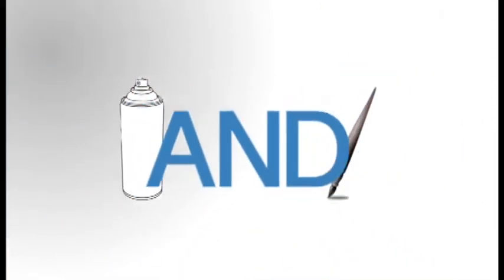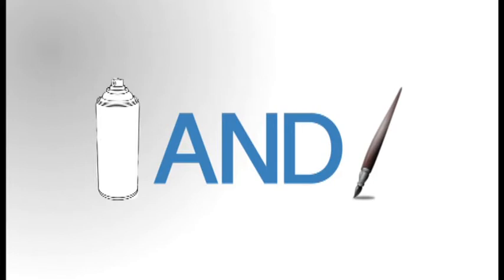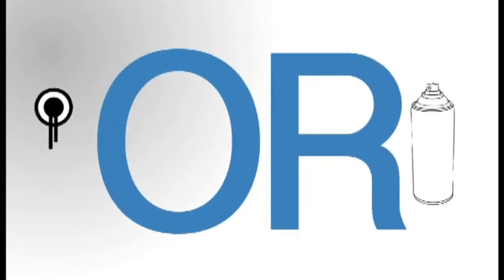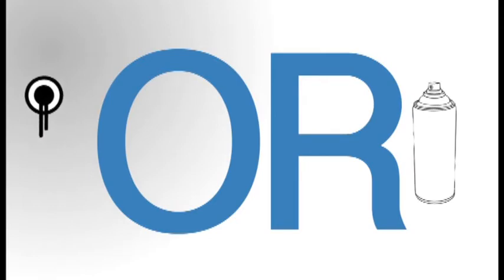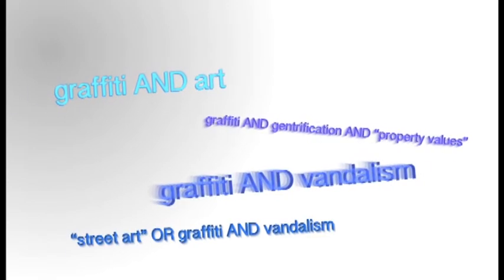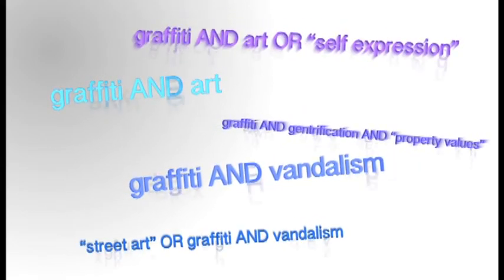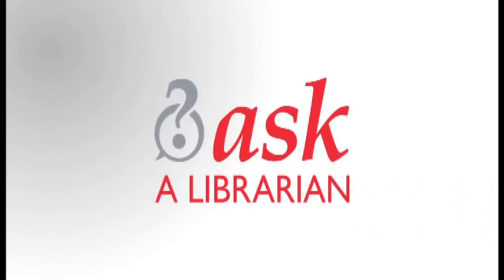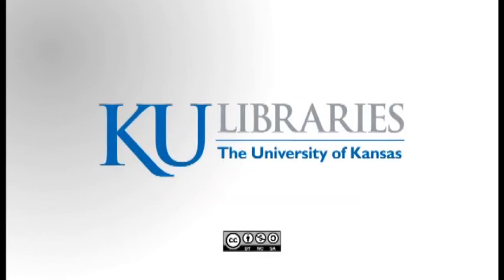Combining Search Terms